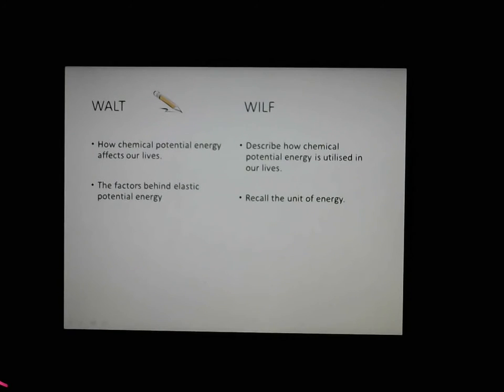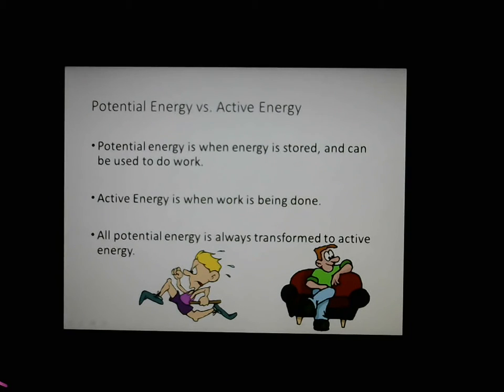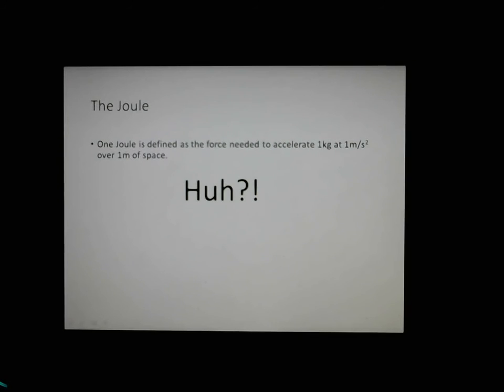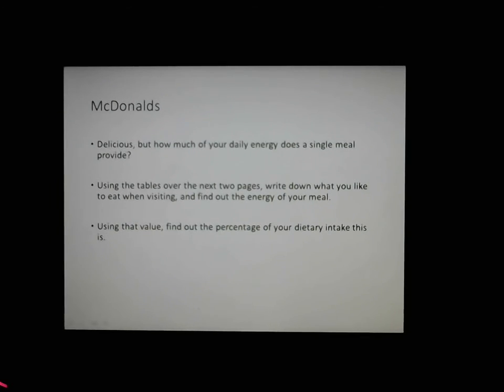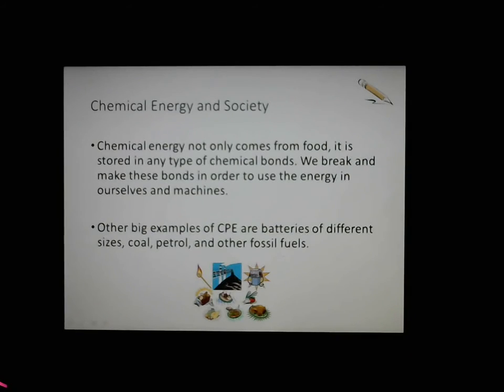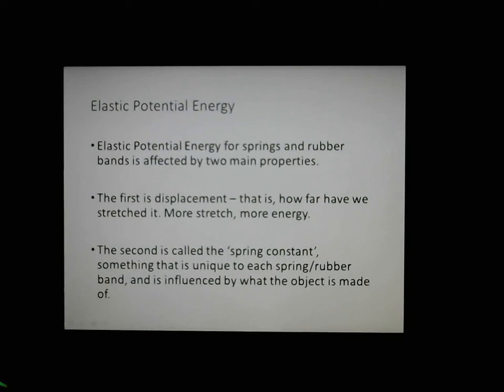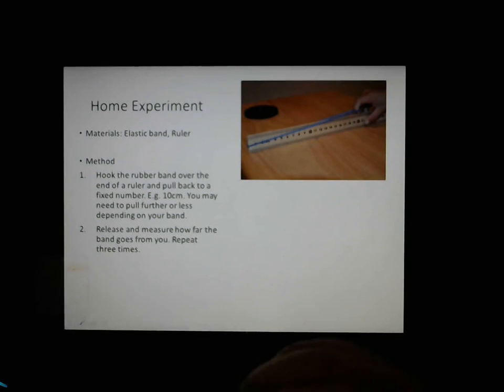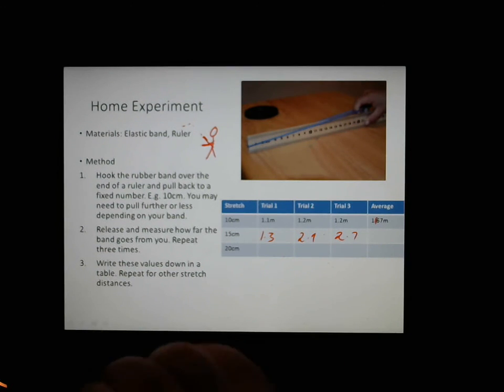3 - Potential Energies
8 Physics - Chemical Potential and Elastic Potential energies along with a small elastic experiment you can do at home.